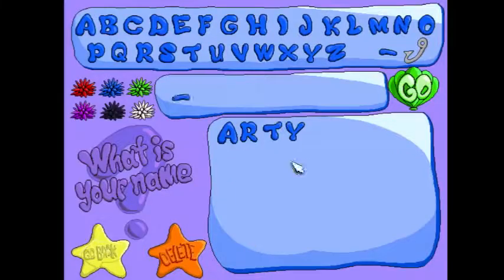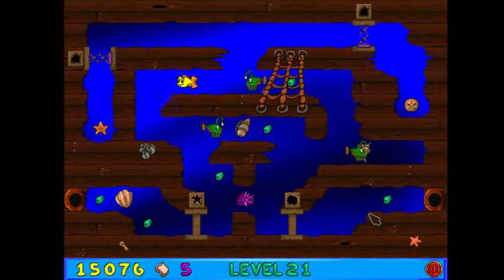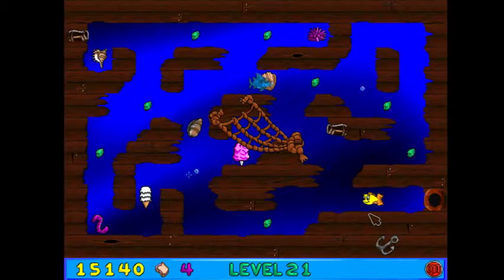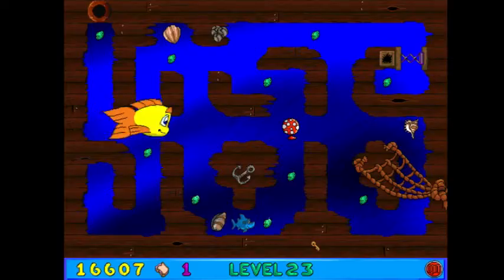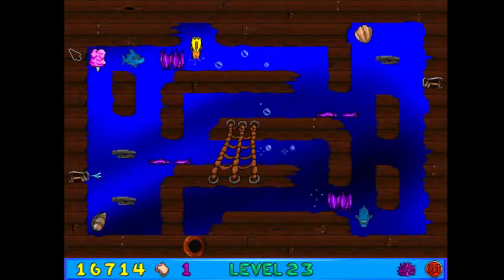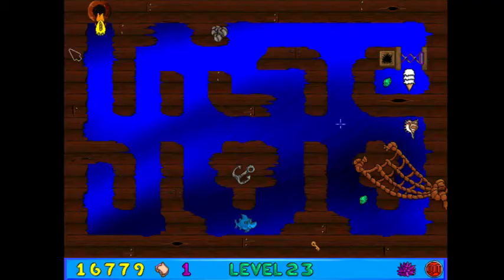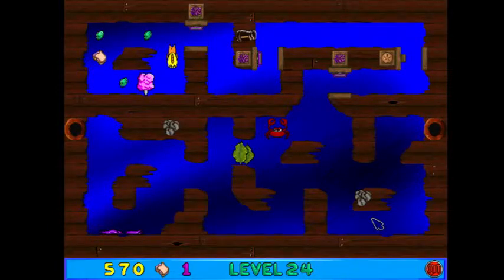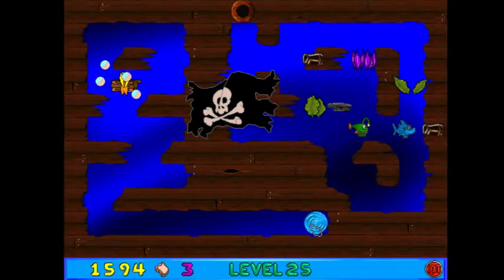Freddi Fish and Luther's Maze Madness Part 5: Sunken Ship (Levels 21-25)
An awesome, but difficult world awaits us, me hearties!